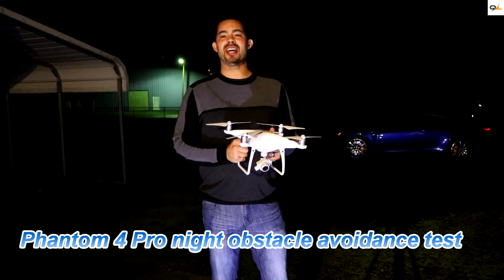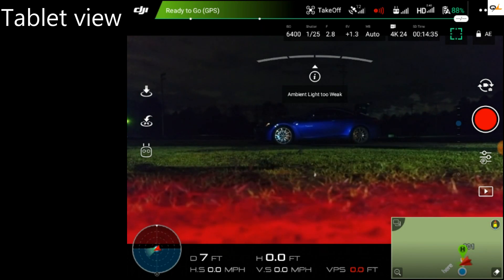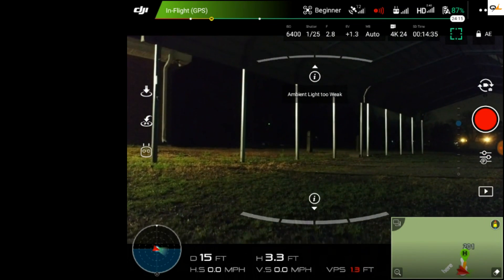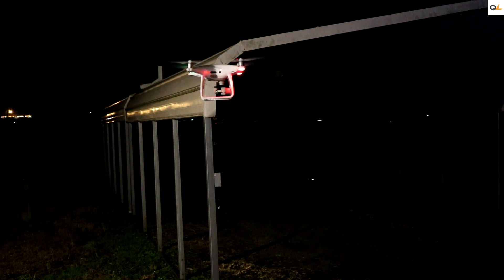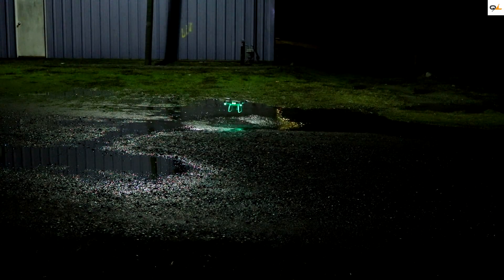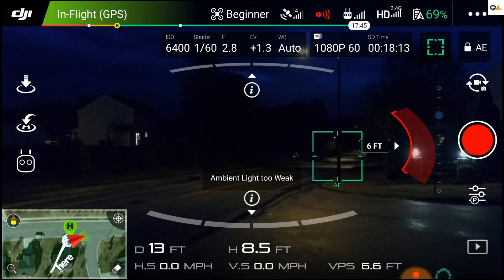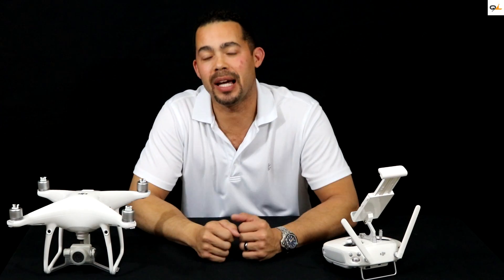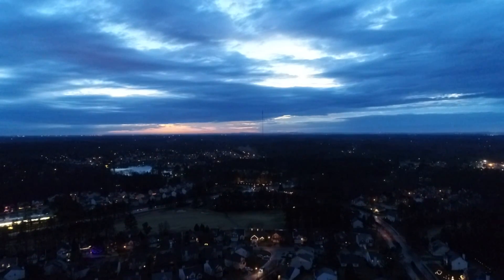Phantom 4 Pro night obstacle avoidance test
Phantom 4 Pro night obstacle avoidance test. This video will show how well the Phantom 4 Pro obstacle avoidance work at night or in low light conditions.